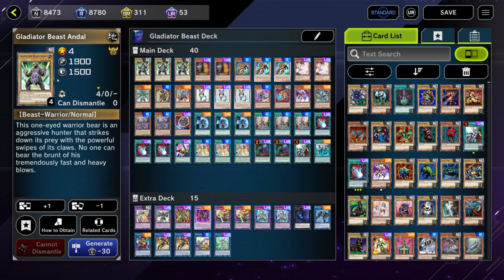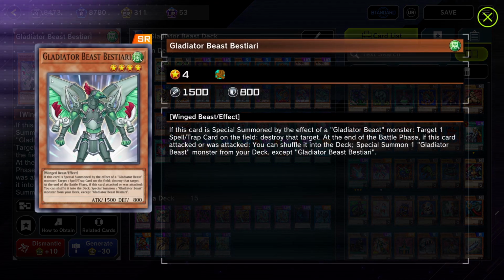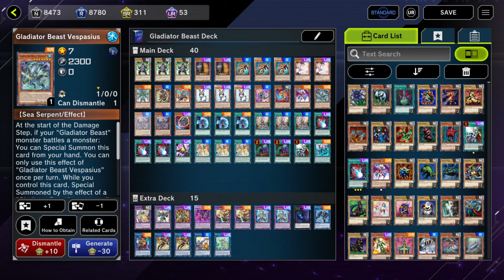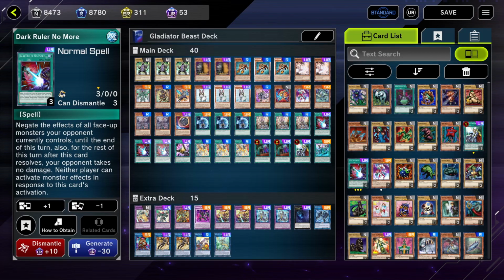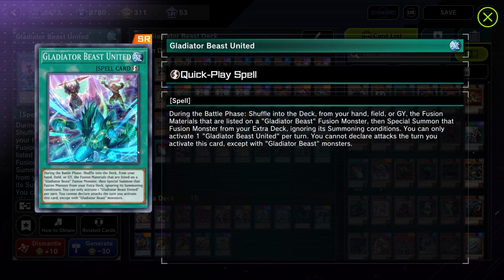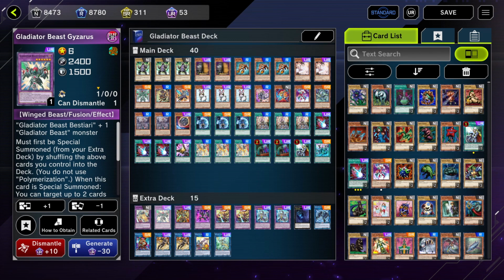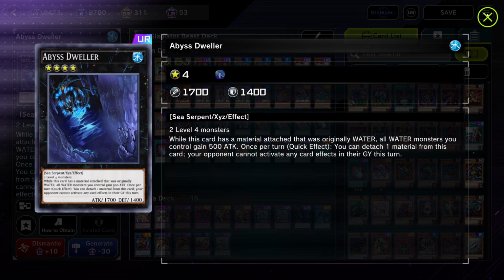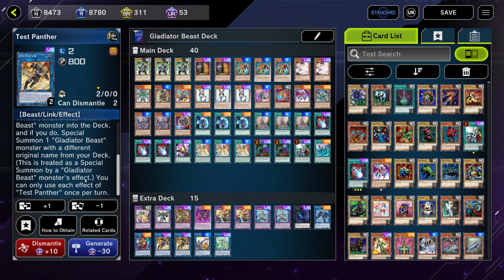COMPETITIVE BUILD?! GLADIATOR BEAST DECK PROFILE | Yu-Gi-Oh! Master Duel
This is my attempt at a more competitive Glad Beast build, let me know what you guys think!